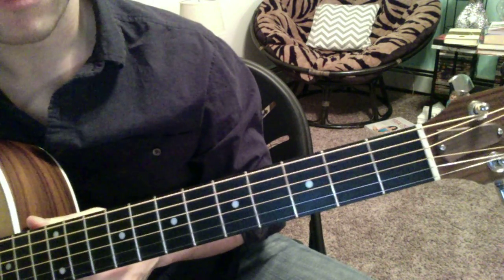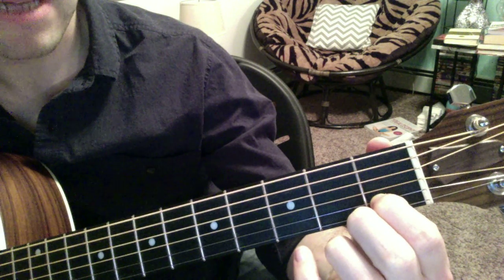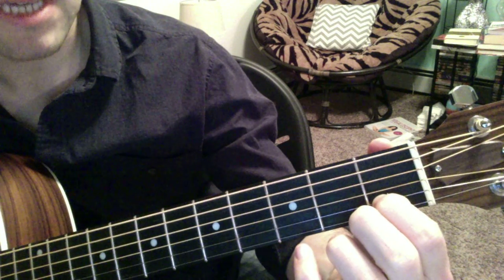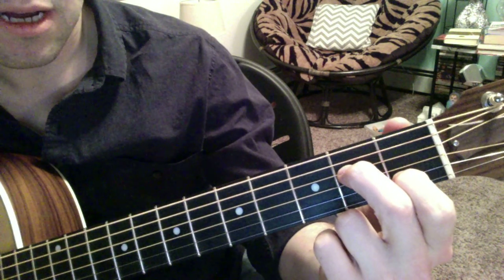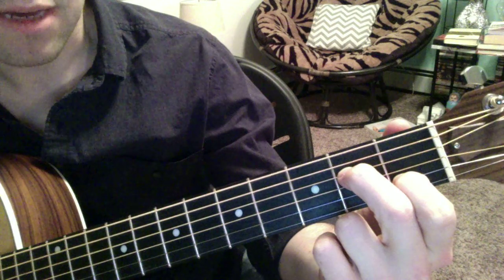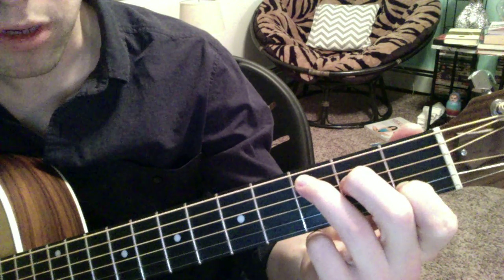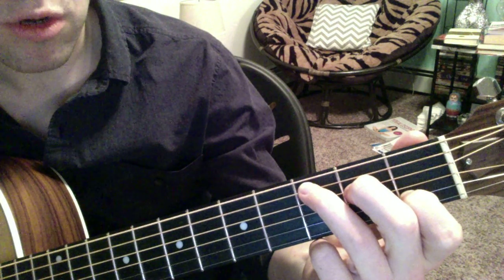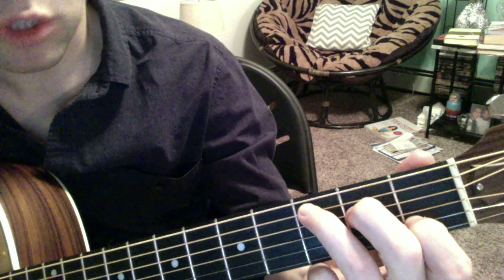clip 2014 02 01 18;19;20